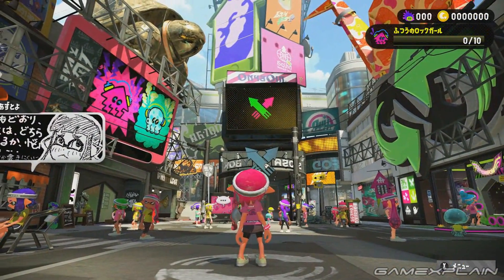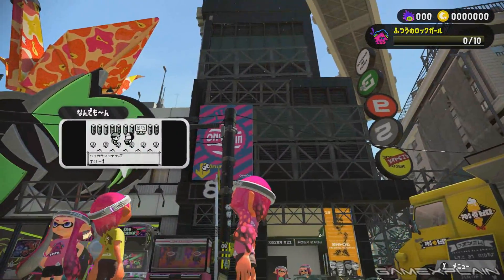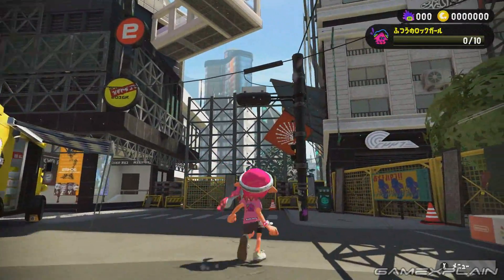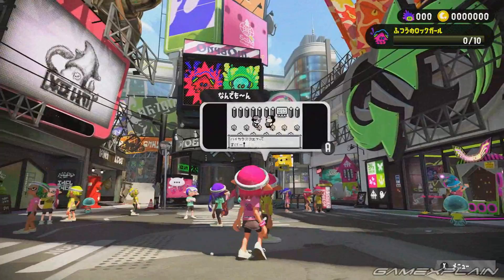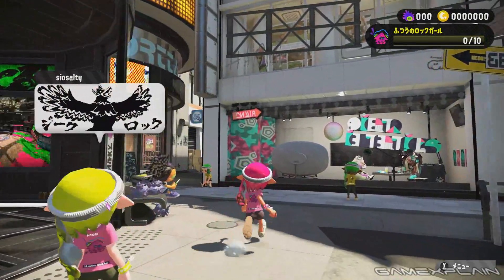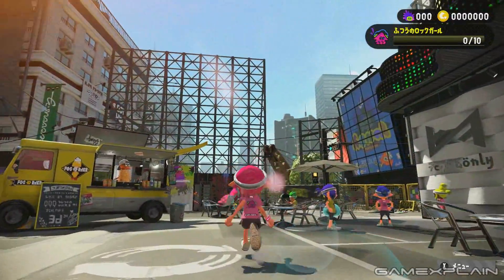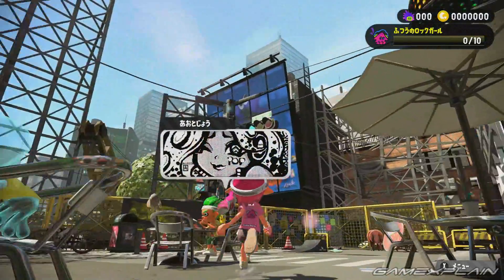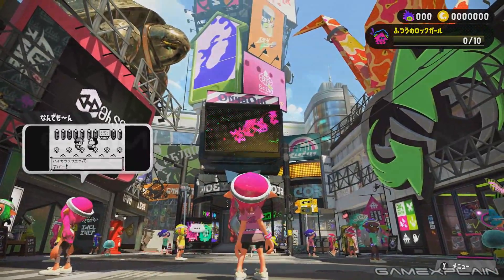Splatfest Preparations Underway in Japanese Splatoon 2 Demo!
The Japanese version of the Splatoon 2 Splatfest Demo has seen some changes! We take a look at the construction that's begun in preparation for the very first Splatfest!

Follow GameXplain!